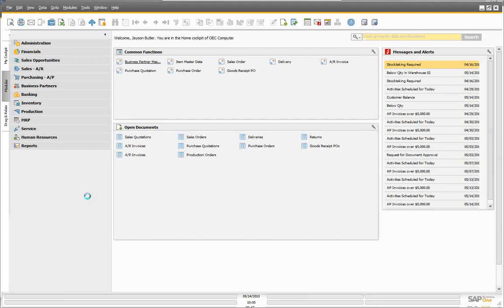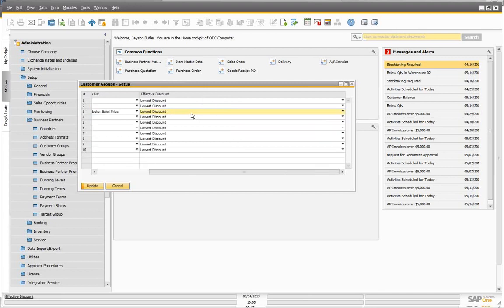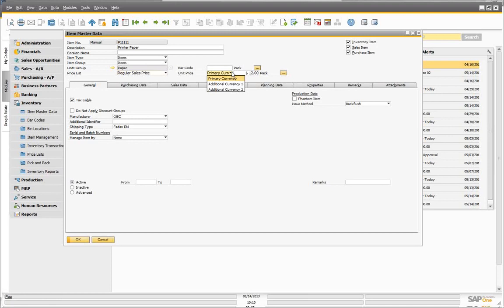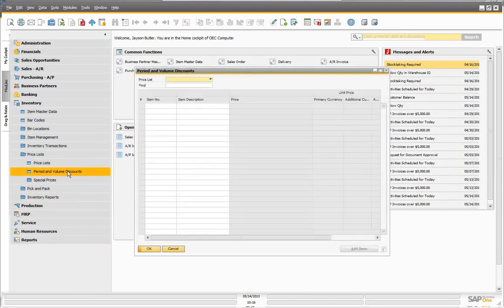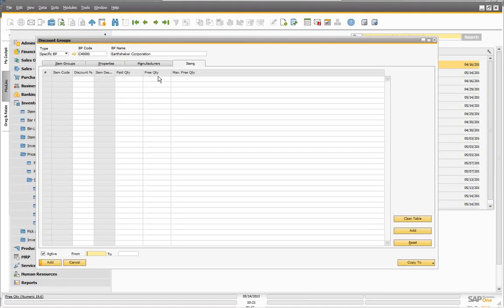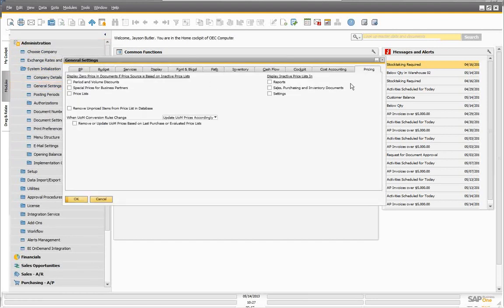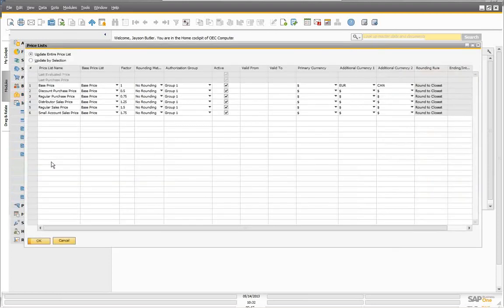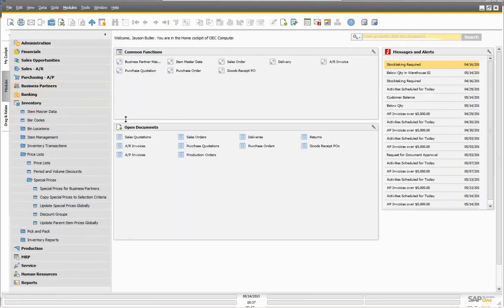PRICE LISTS AND DISCOUNTS HANDELING IN SAP B1 9.3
In this demonstration you will see the Price Lists and Discounts handling in SAP Business One. In this video you will see the following features:
1. Payment terms – setup
2. Business partner master data
3. Customer groups – setup
4. General settings
5. Item master data
6. List of items
7. Group definition – paper – setup
8. Regular sales price – UoM prices
9. List of units of measure
10. Price lists
11. Period and volume discounts
12. Period discounts
14. Special prices – items – selection criteria
15. Discount groups
16. Items – Selection criteria
17. Base price – UoM prices
18. Bar codes
19. Sales order